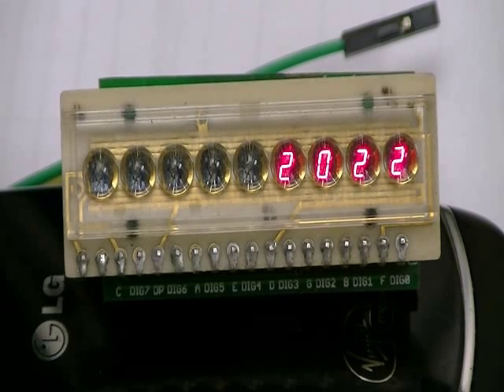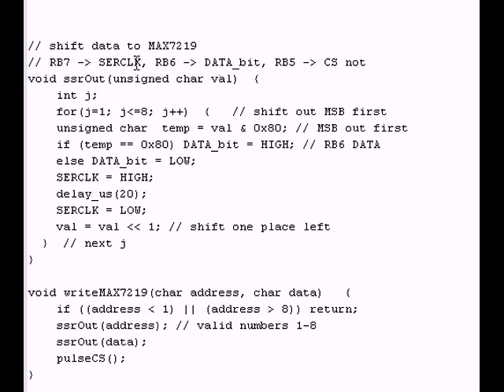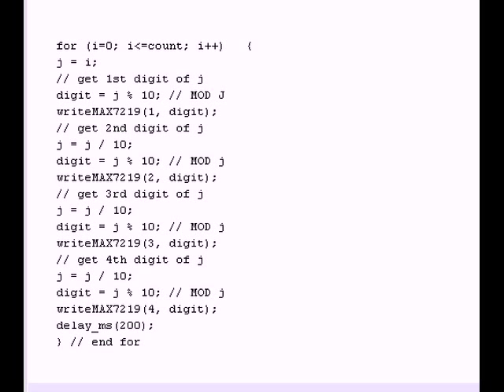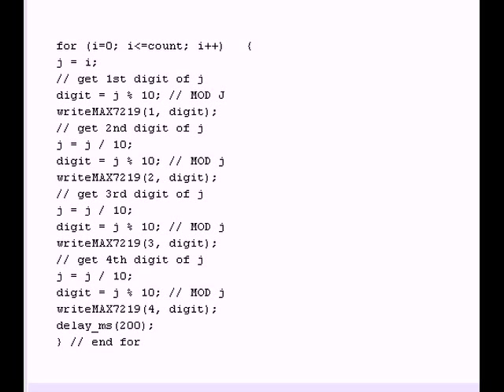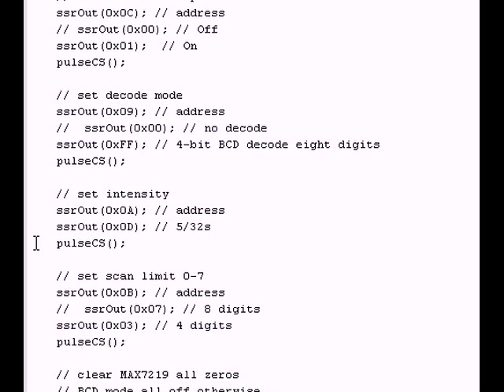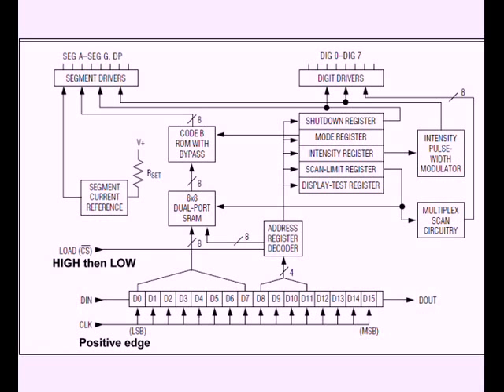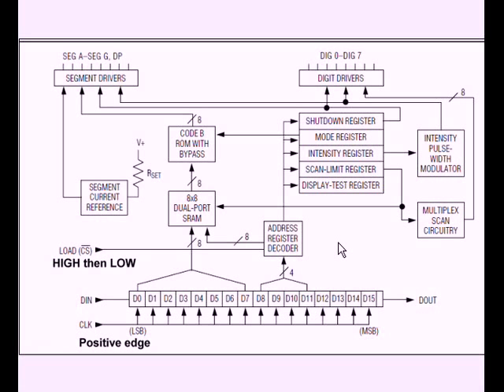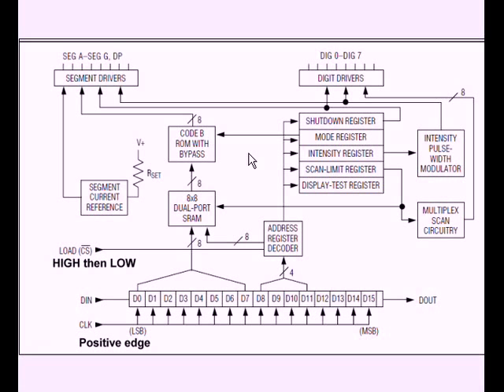Programming the MAX7219 7-segment display with a PIC18F2550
Tips on programming the MAX 7219 display controller with a Microchip PIC18F2550.
Routines will also work with Arduino with little modification.